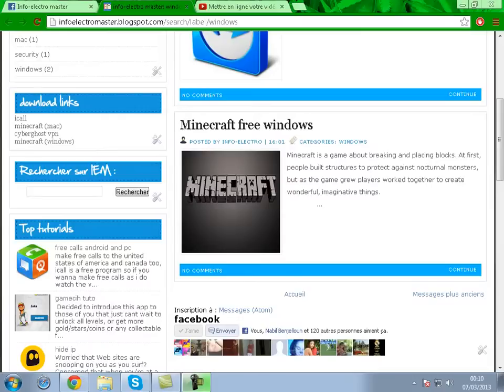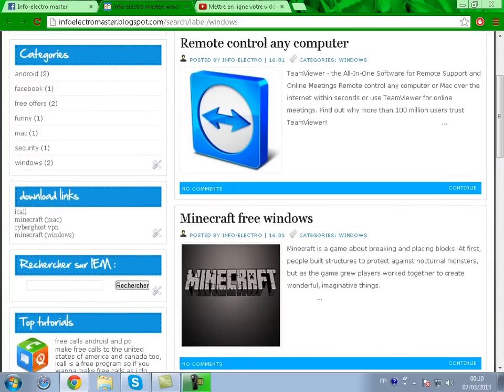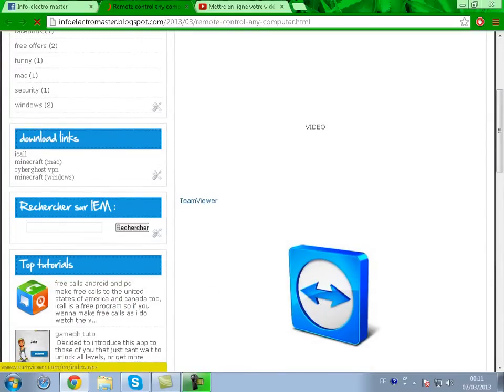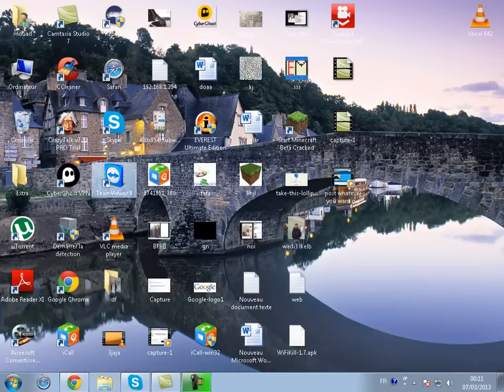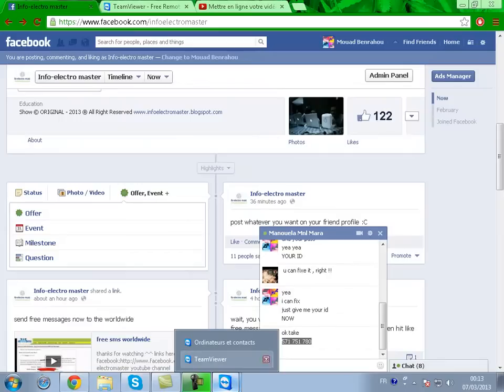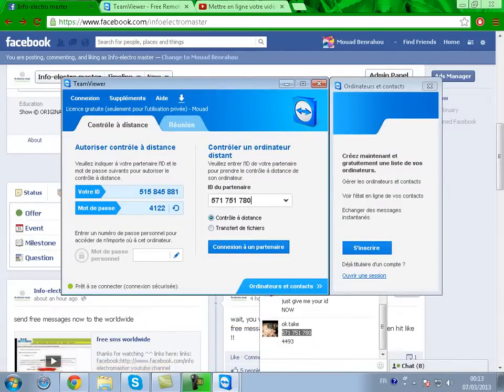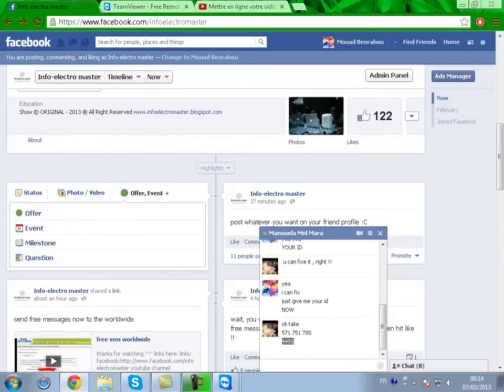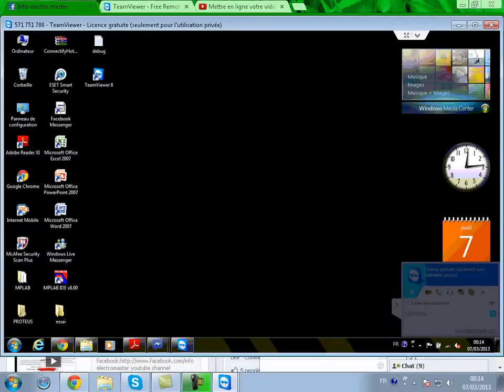Remote control any computer